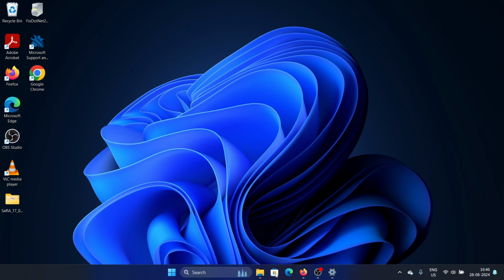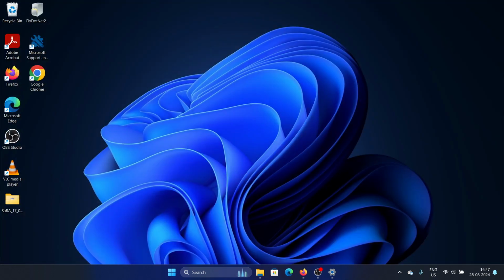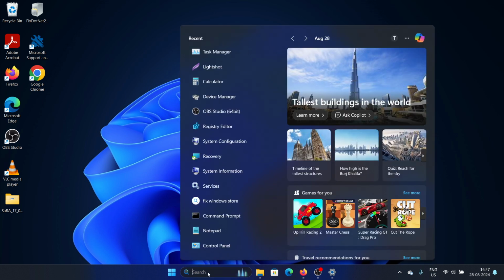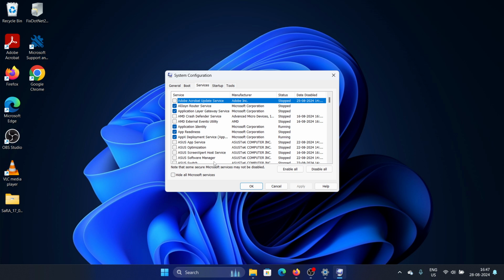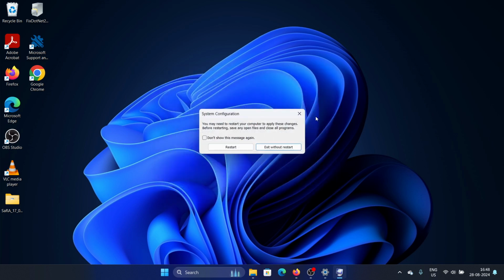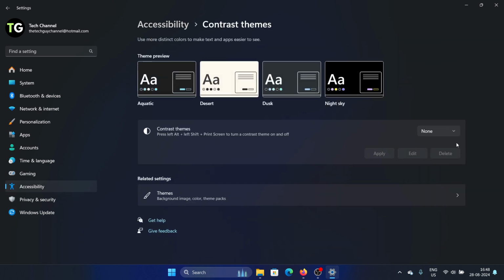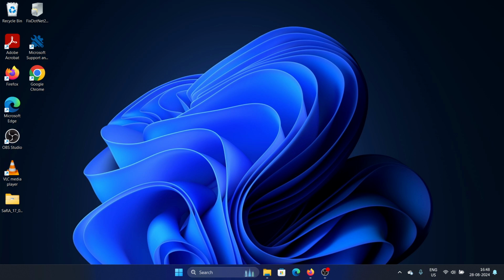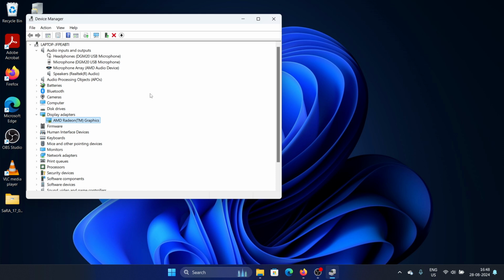How to Fix Yellow Border Around Screen in Windows 11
Video Title: How to Fix Yellow Border Around Screen in Windows 11

**Seeing a yellow border around your screen in Windows 11?** This video shows you how to fix this issue quickly. Follow our guide to identify the cause, adjust display settings, and remove the yellow border. Watch now to restore your screen's normal appearance!